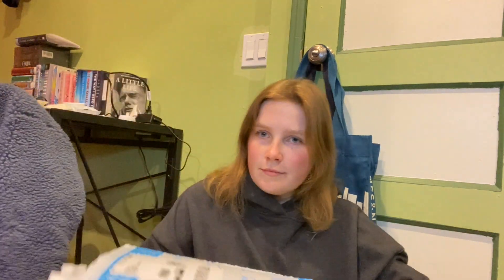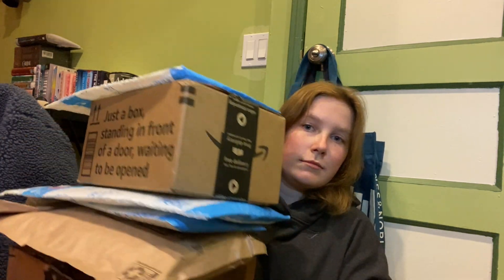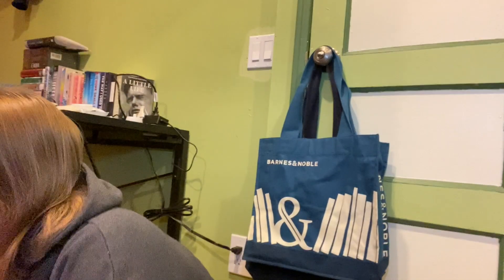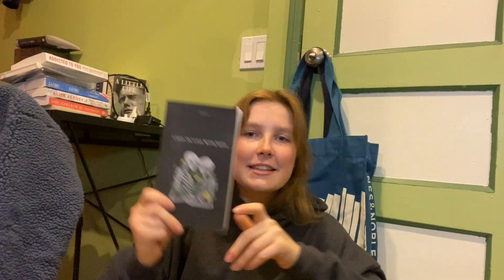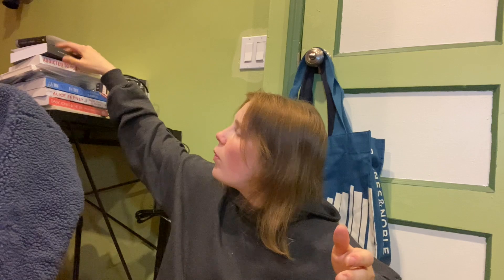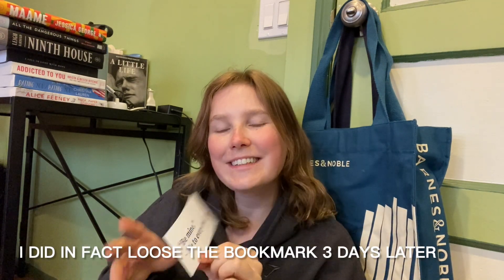Book Unboxing Haul *new popular books*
Hey guys,
somehow lots of new packages piled up and I finally unboxed them and got lots of new great books. Enjoy :))